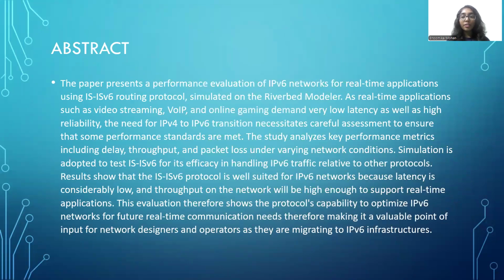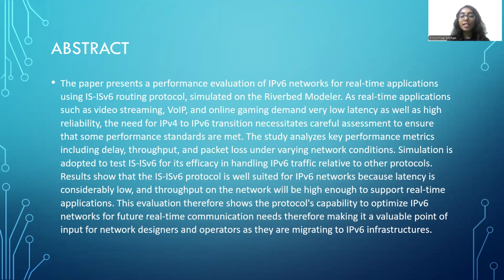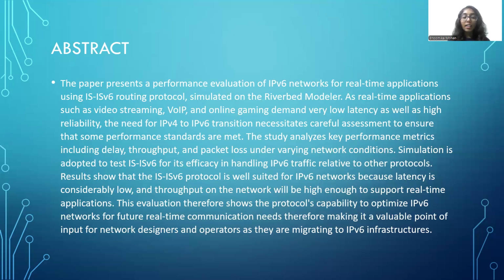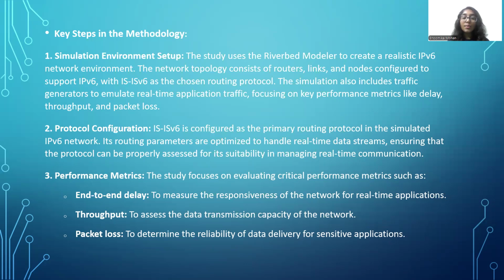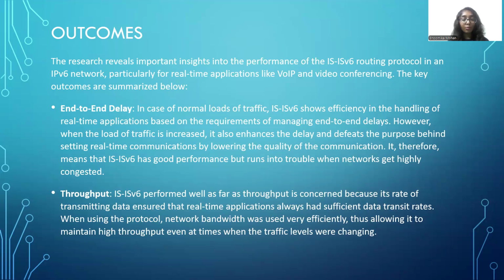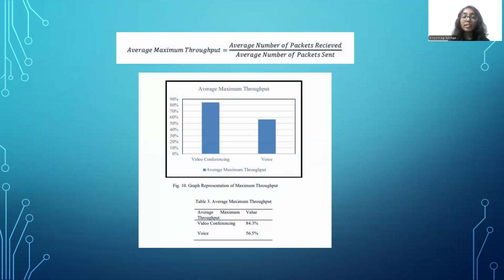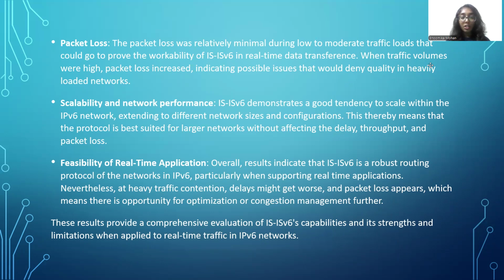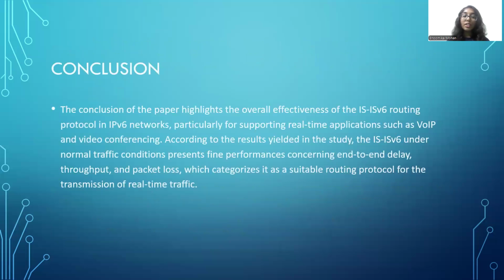IPv6 Network Research